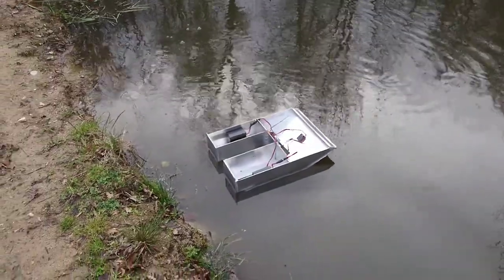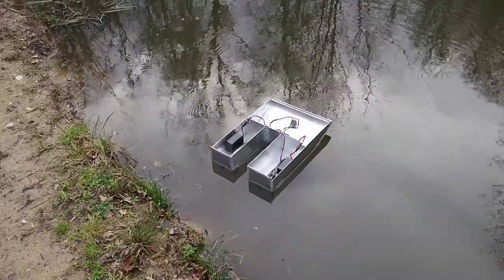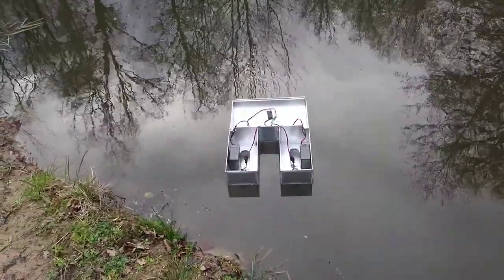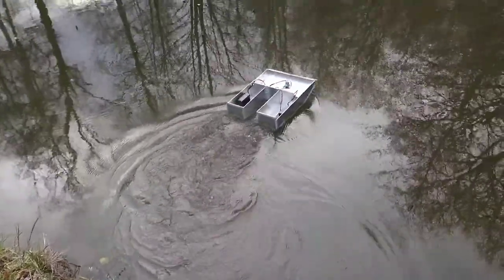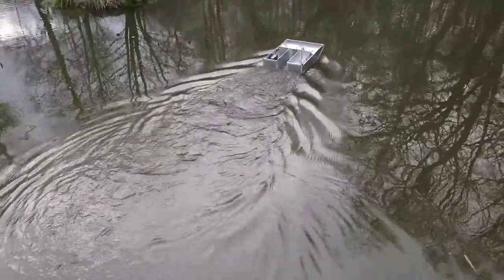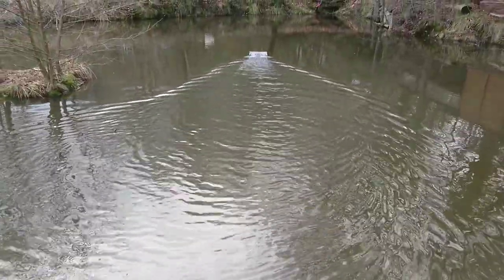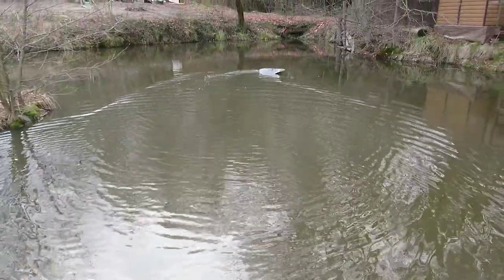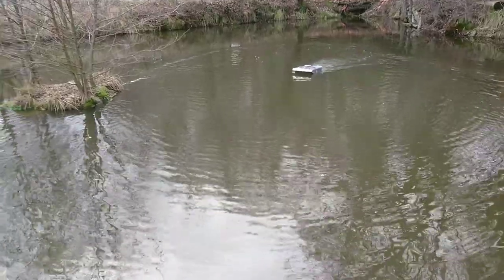EPIC bait boat 1st test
Epic bait boat prototype, 1st test for control and manoeuvre ability, aluminium bait boat